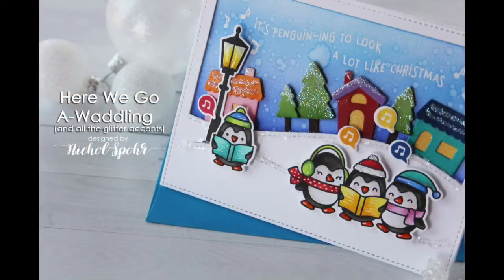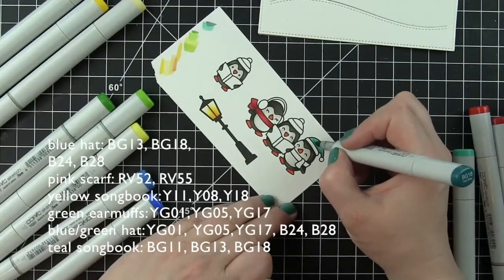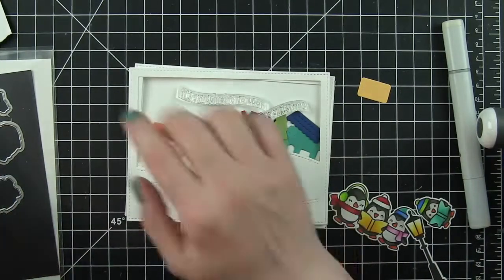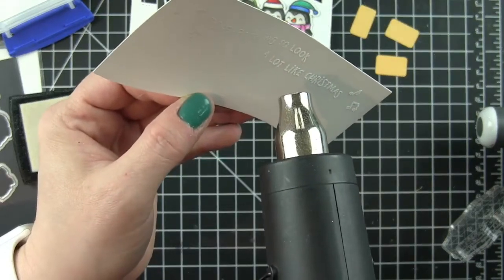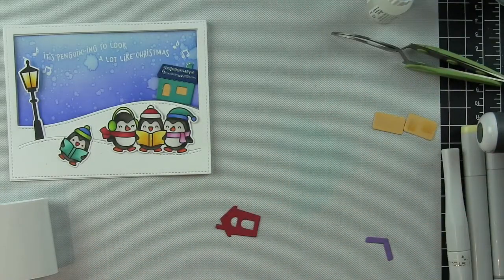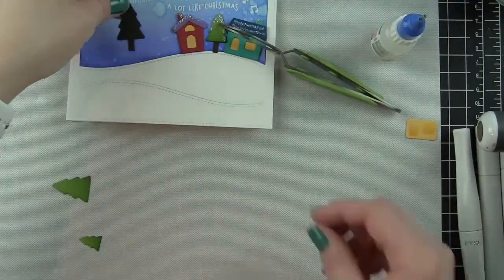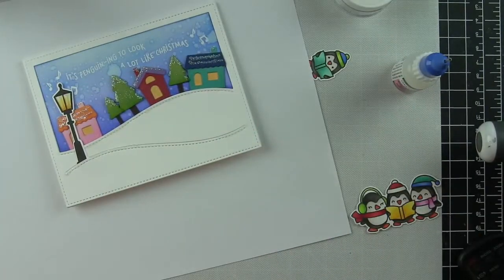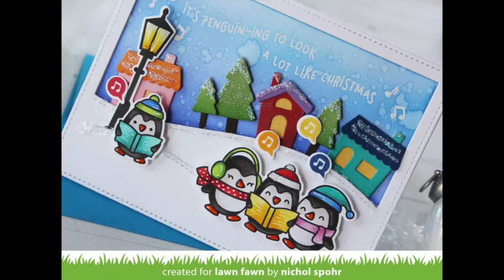Lawn Fawn - How to Make a Christmas Card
Get what you need to make this delightful card in both portrait or landscape styles!